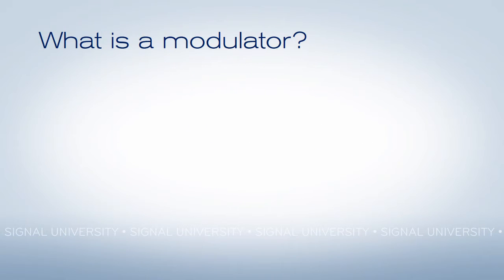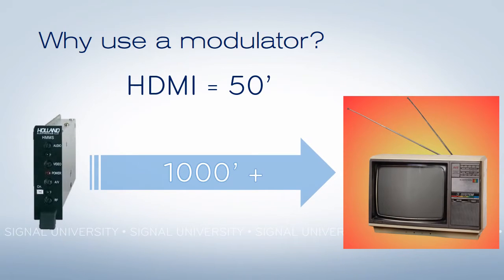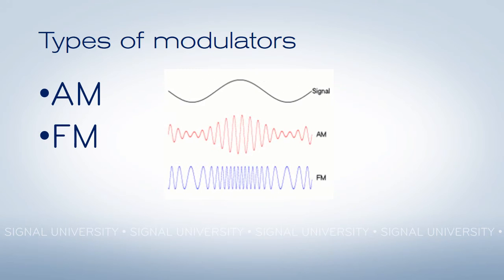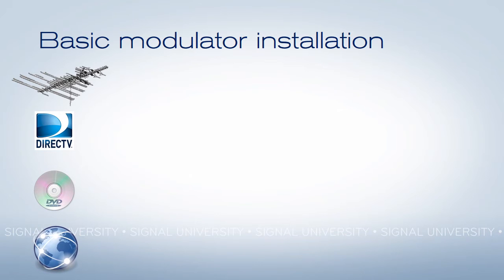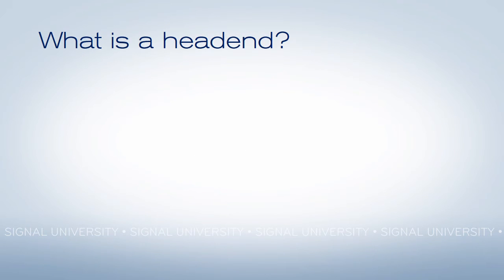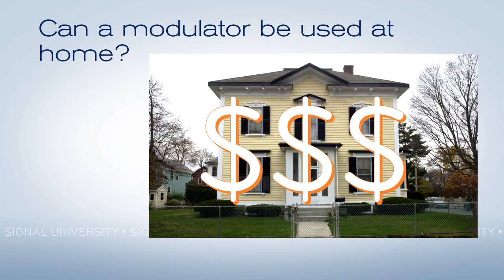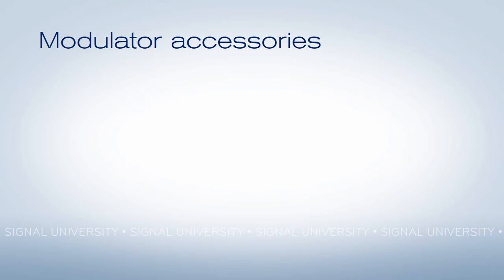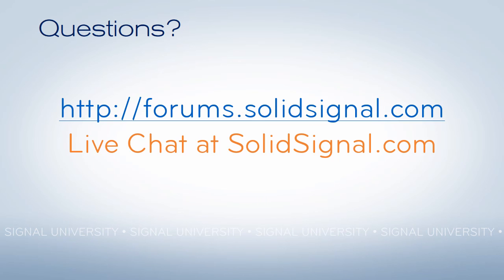Signal University presents: What is a modulator?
We explain one of the most common ways to get programs from place to place in this informative video! for more information on a custom quote for a modulator!